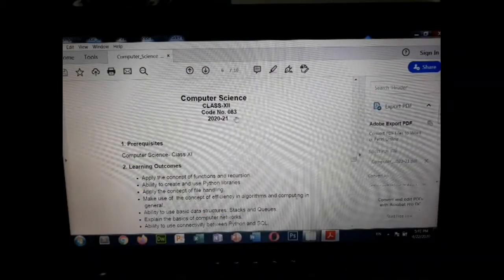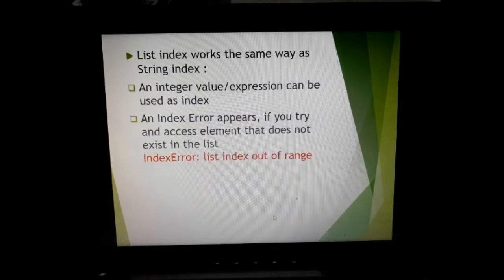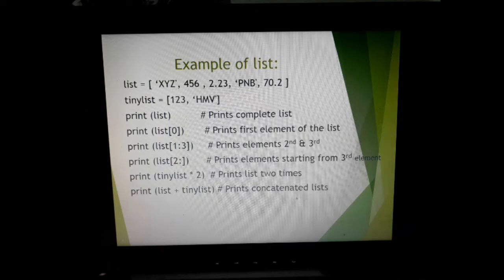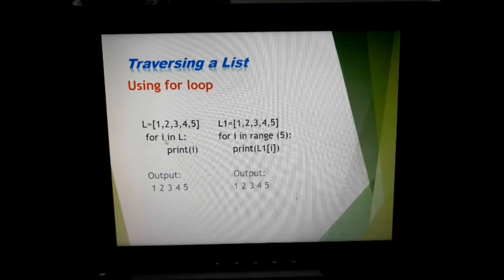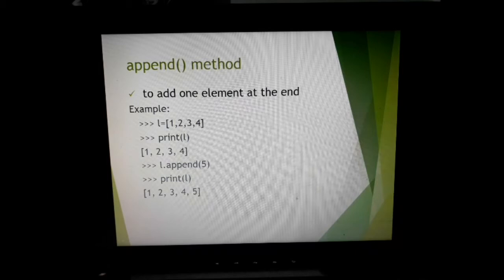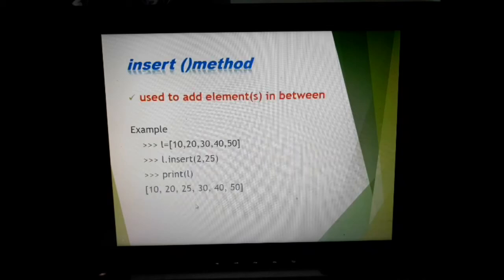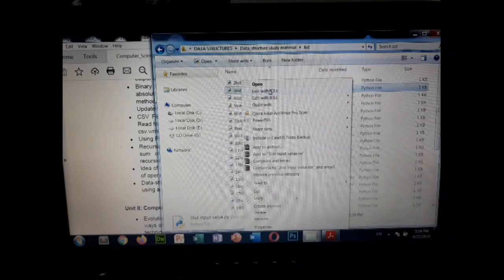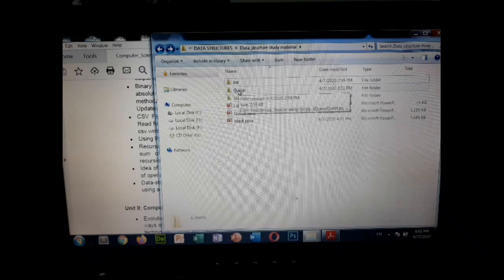Python Data-structures|List| Computer Science Class XII | 2020-21 | Unit-I | Video- I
UNIT - I
Computational thinking and programming - 2